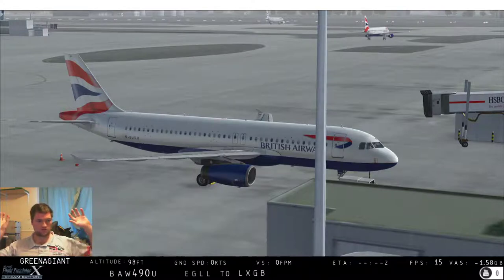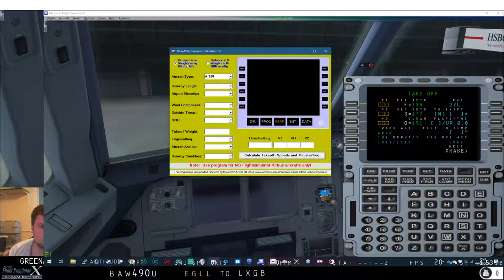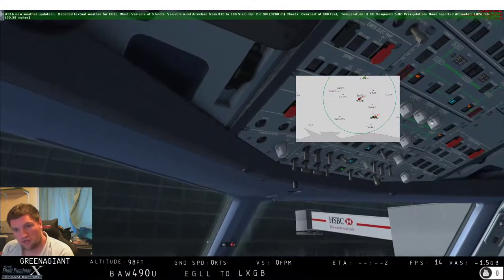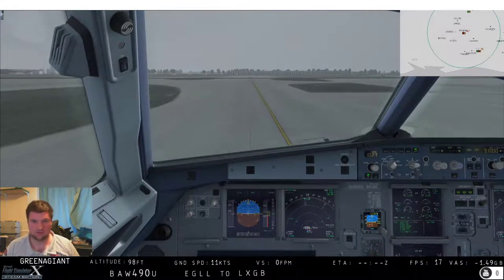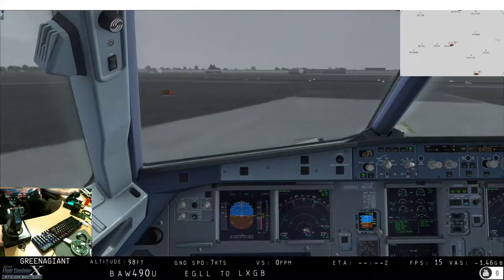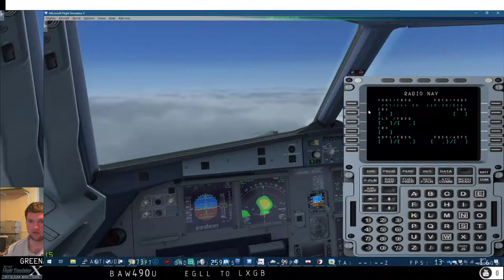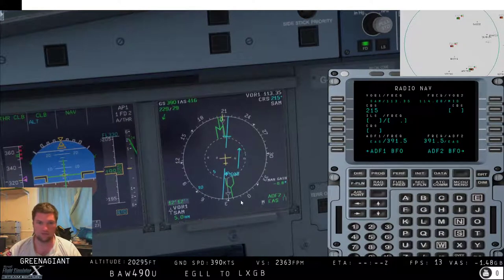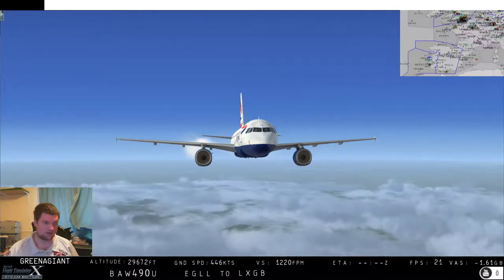FSX:SE RAFAC Pilot Nav Tutorial 2 - Receiving NDBs and VORs on an airliner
Here we go! Video number two, this time in an Airbus A320, looking at how we receive signals from Non Directional Beacons (NDBs) and VHF Omnidirectional Range (VORs).  Departing out of Heathrow, heading for Gibraltar.

Next video will be the approach into Gibraltar, discussing the way we navigate around The Rock!

If so I will try and schedule them to a regular time so you're not constantly having to check.  Your call entirely but that means you will get  emails when I upload stuff that may not be related to this playlist or RAFAC in general.

Lessons to support the Senior & Master Cadet lessons for Pilot Navigation.
Also see my other playlist for older content I did a while ago on this topic from a private pilots' licence point of view; particularly the first two videos on Nav Tutorials and the last one on VFR Transits
Any questions, please post them in the video comments and I will do my best to answer them promptly.
Happy watching!
Fg Off Howroyd

My Computer:
GPU: GeForce GTX 980Ti
CPU: Intel(R) Core(TM) i7-6700 CPU @ 3.40GHz
Memory: 16 GB RAM (15.95 GB RAM usable)
Current resolution: 1920 x 1080, 60Hz
Operating system: Microsoft Windows 10